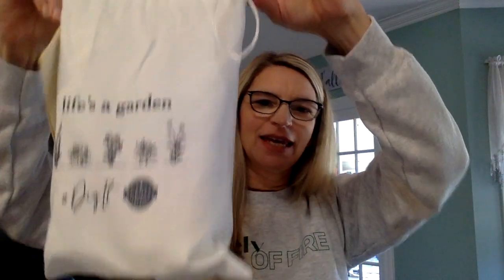Life's a Garden Wax Bundle